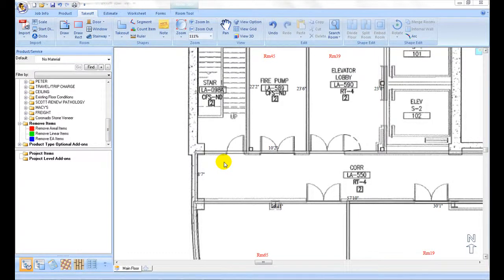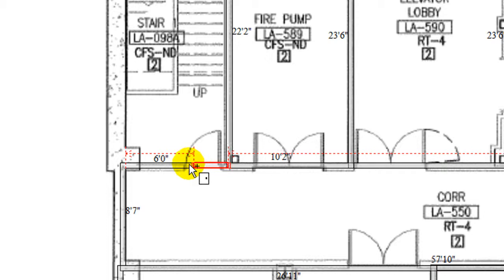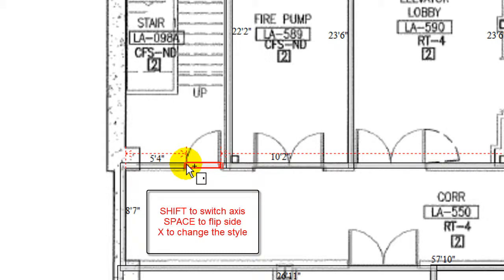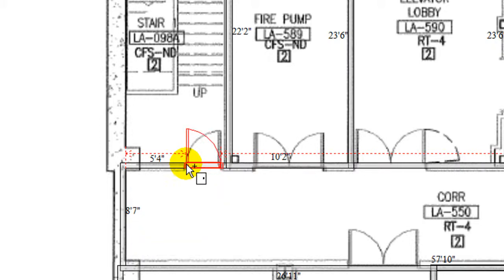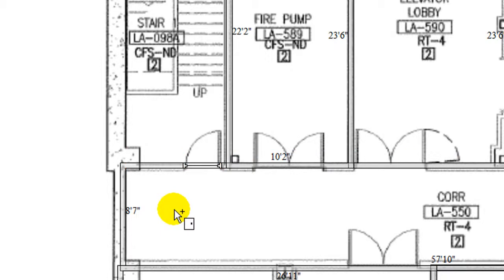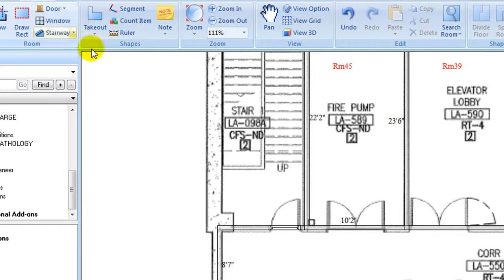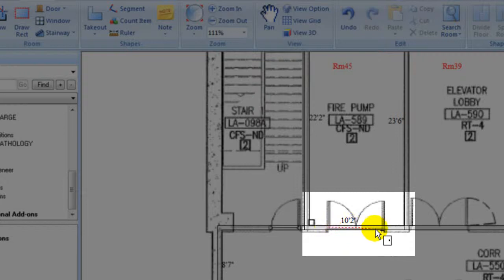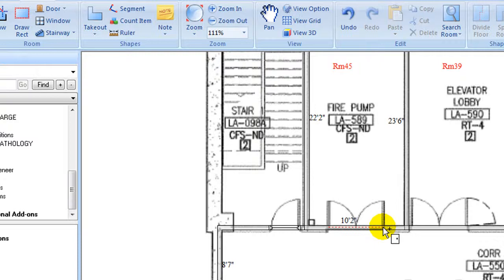Floor Estimate Pro ( FEP ) - Takeoff doorway